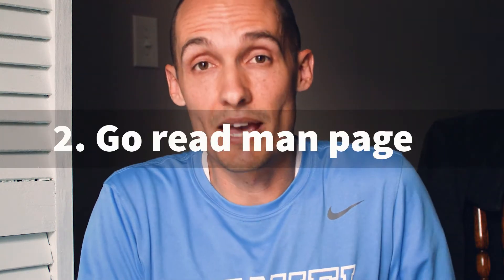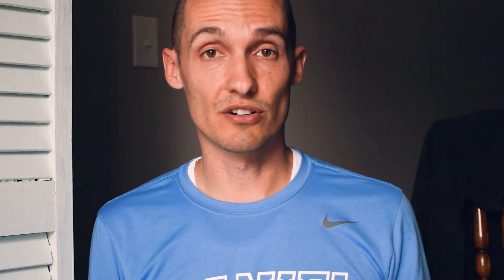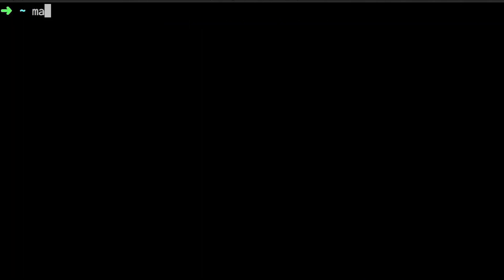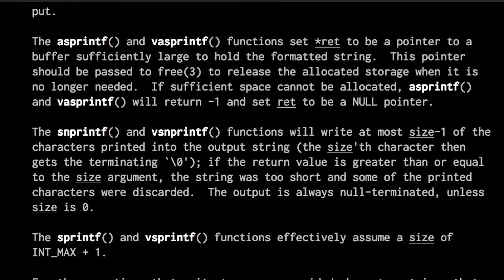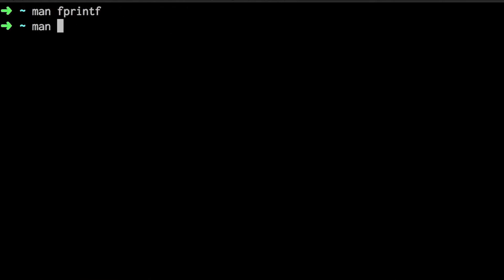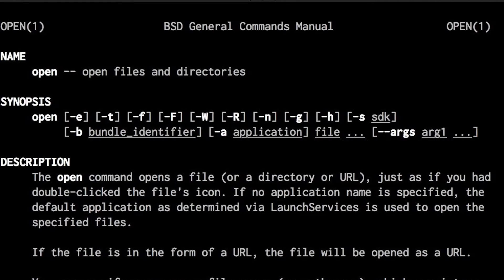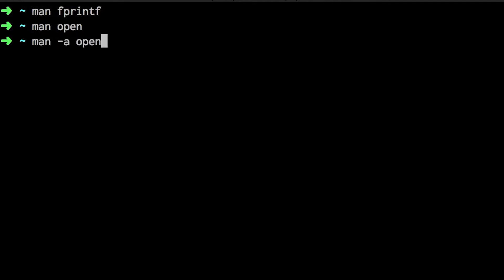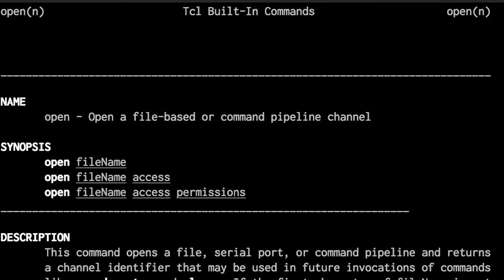Three strategies for finishing programming projects 10-times faster.